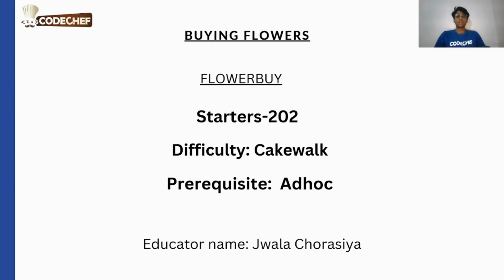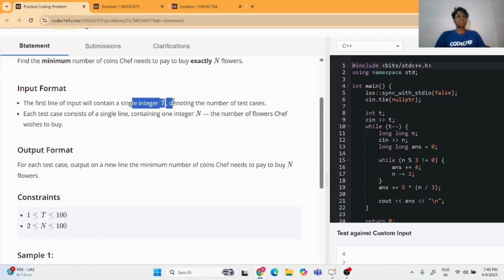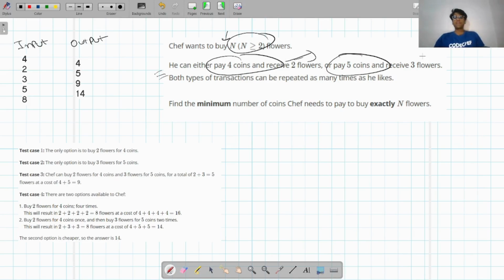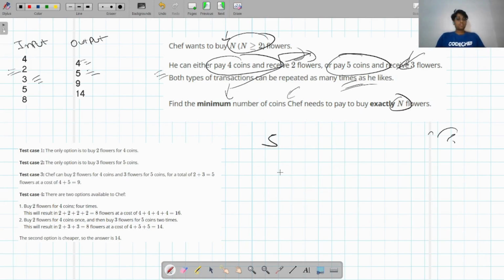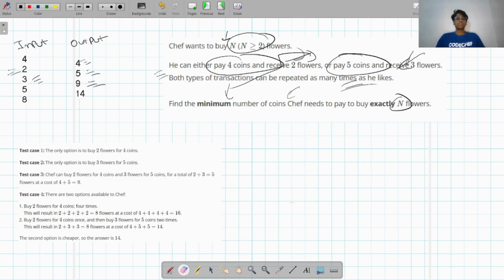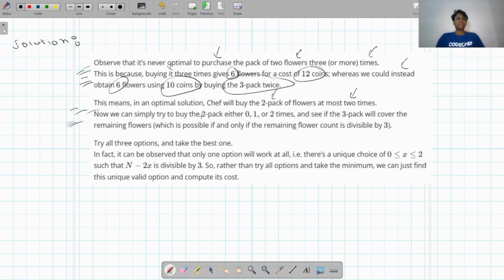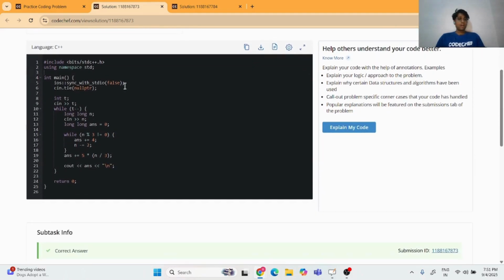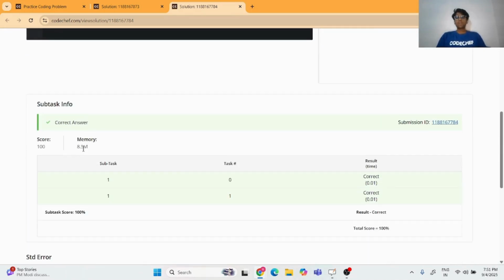Buying Flowers | FLOWERBUY | Starter 202 | CodeChef Official Solution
Optimize flower purchase with budget constraints using sorting and greedy techniques.